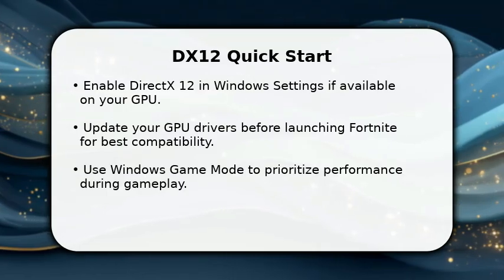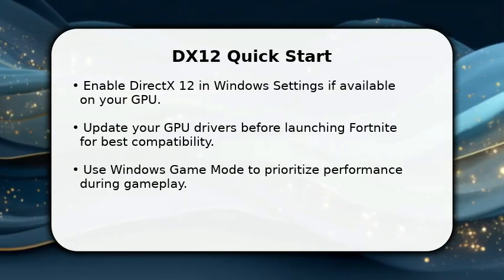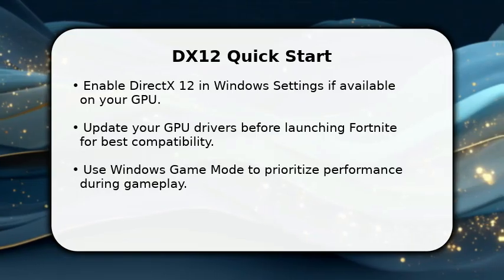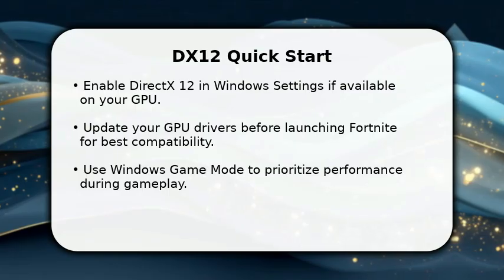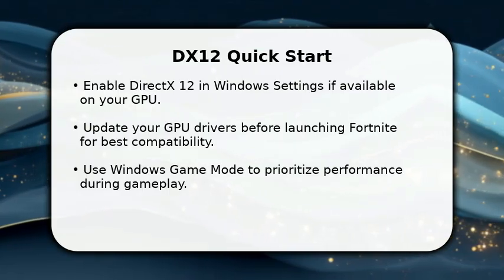How to Play Fortnite on DirectX 12 - Easy Guide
How to Play Fortnite on DirectX 12 - Easy Guide | 🔒 Surfshark VPN Deal — Stay private and secure. $1.99/mo + 3 Months Free ▸

Dive into the world of gaming with our step-by-step guide tailored for players looking to enhance their experience by playing Fortnite using DirectX 12. Discover optimization tips and tricks that can boost your gameplay performance.

Fortnite Xbox One, DirectX 12 guide, optimize gaming experience, PlayStation with DirectX support, benchmark Fortnite on DX12, Gaming performance tips for PC and consoles, Understanding of graphics APIs in games like Fortnite, How to use advanced features in video game settings, DirectX 12 compatibility checker for gaming platforms, Maximize your console's potential with DirectX